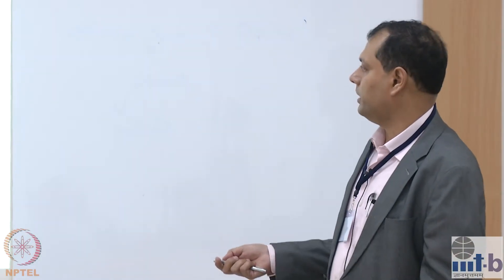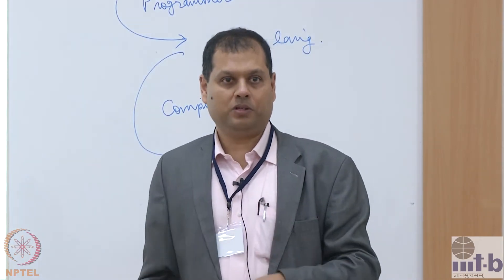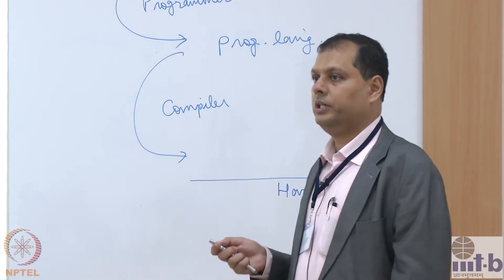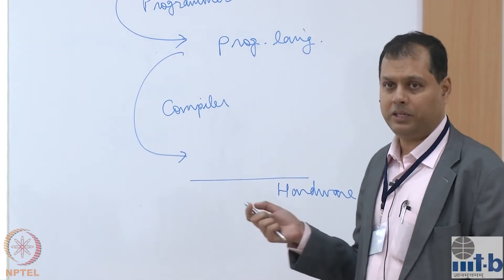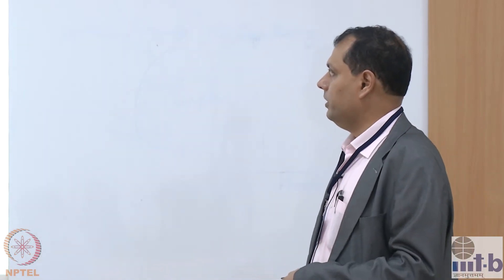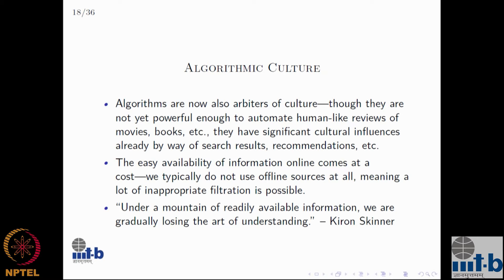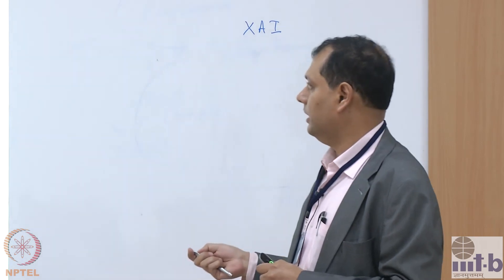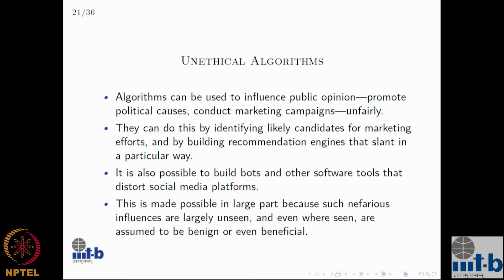Socio algorithmic processes and the Everyday-Part 02